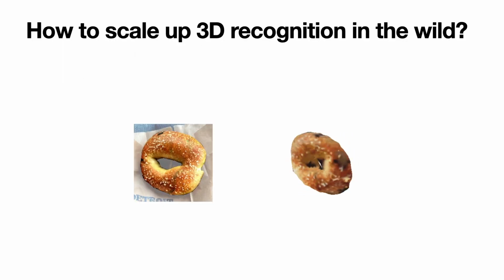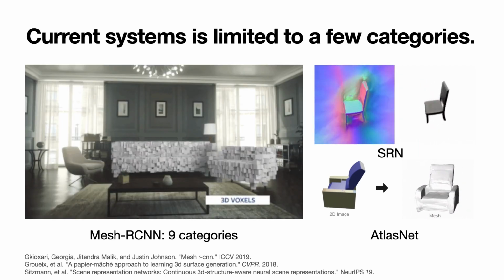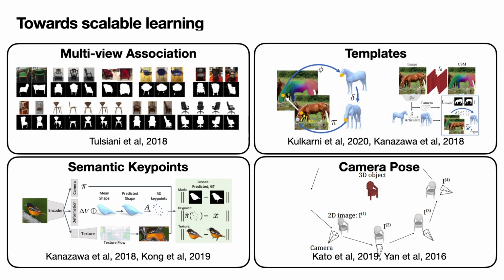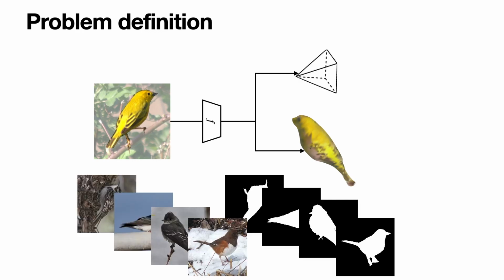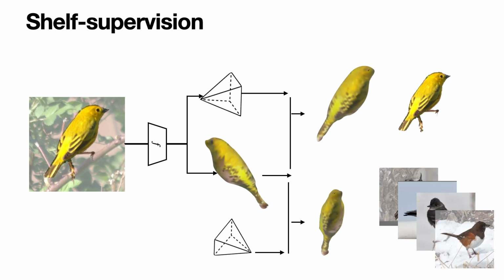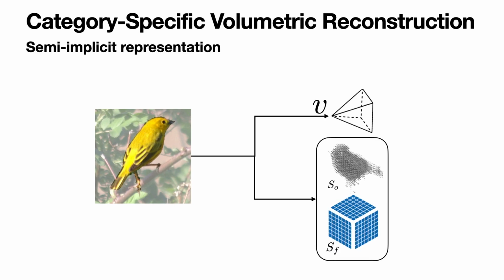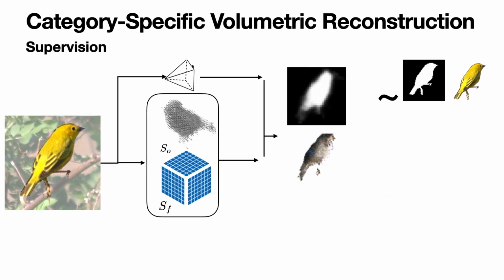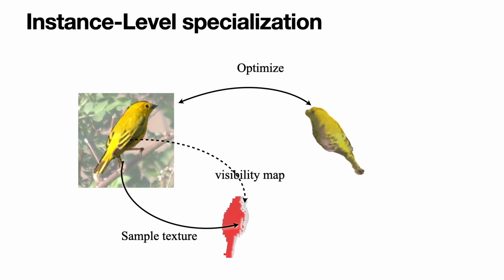Shelf-supervised Mesh Prediction in the Wild, CVPR21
5min video of Shelf-supervised Mesh Prediction in the Wild, Yufei Ye, Shubham Tulsiani, Abhinav Gupta, CVPR21